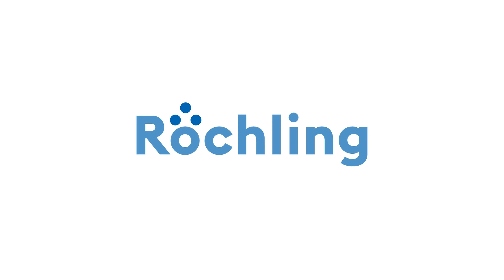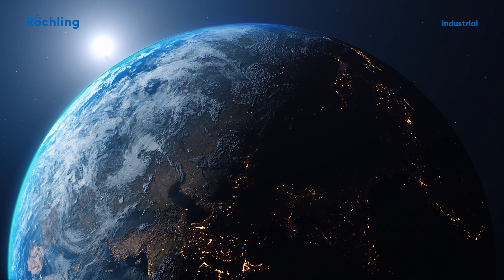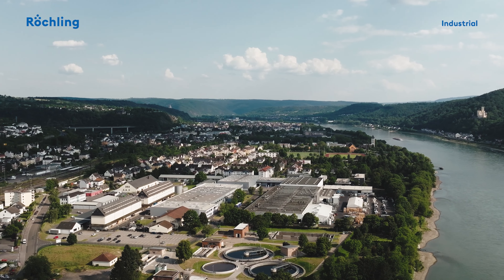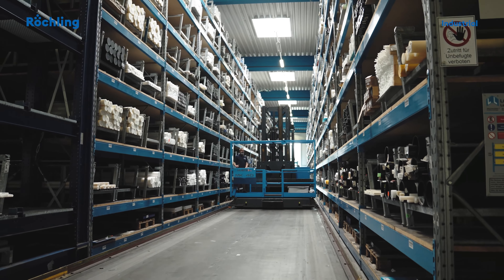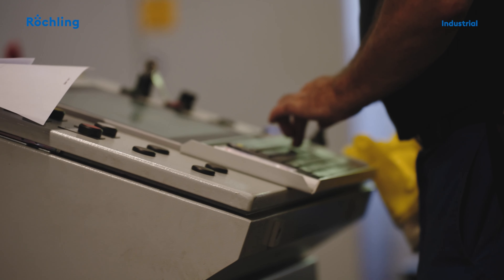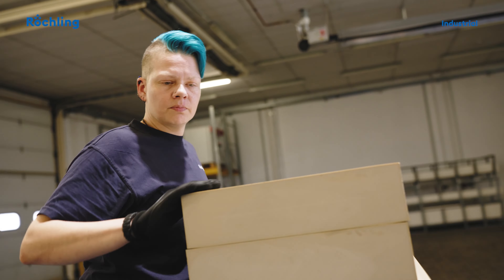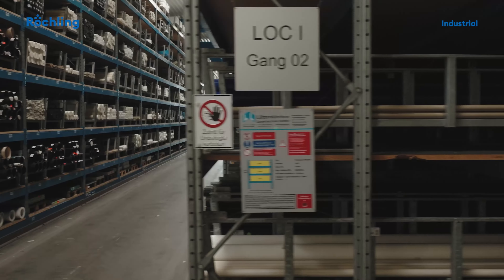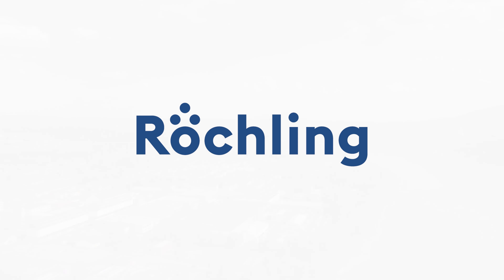Röchling Industrial in Lahnstein - Company portrait - EN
In Lahnstein, located directly on the Rhine, we have been producing high-performance plastics for various industrial applications for over 40 years. With more than 370 employees, the site is one of the largest within the Industrial division.